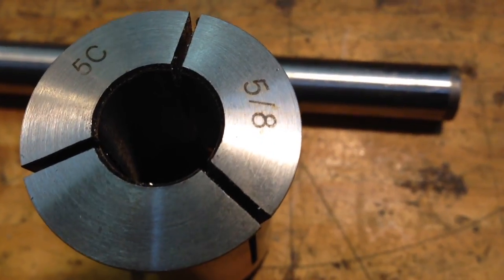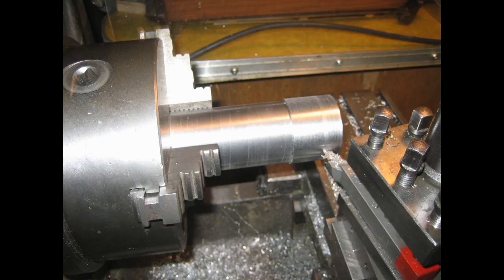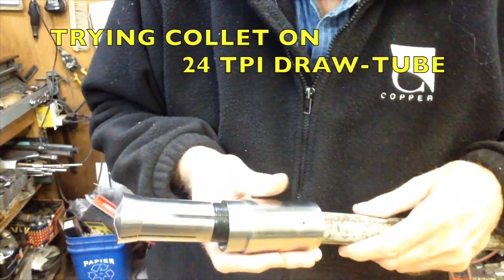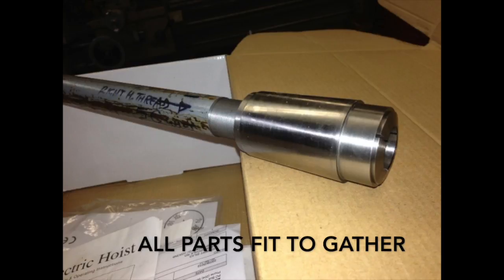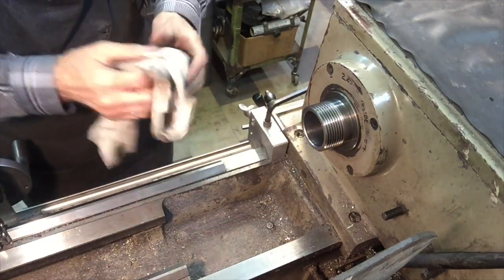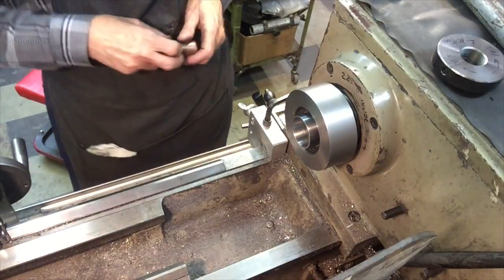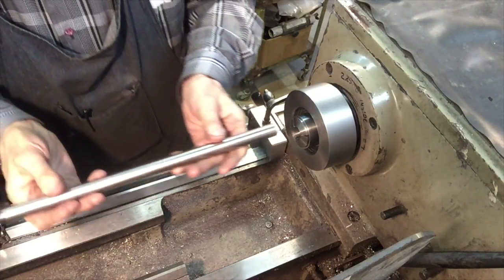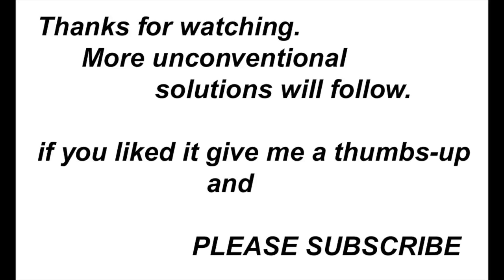#27 - MT5 to 5C ADAPTOR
This video is about USING A FULL SET OF 5C COLLET for some lathe work. The most pain taking part was the copying of the spindle's MT5 taper. Though the bore was already done, the 5C taper had to be turned in installed position. The copying of the MT5 taper was so accurate that for turning of the 5C taper friction of the adaptor was sufficient. I am guessing: the one thou run-out may have came in while hand sanding instead of grinding.